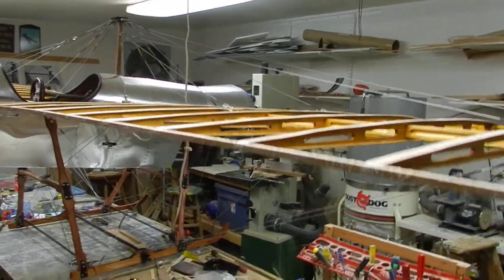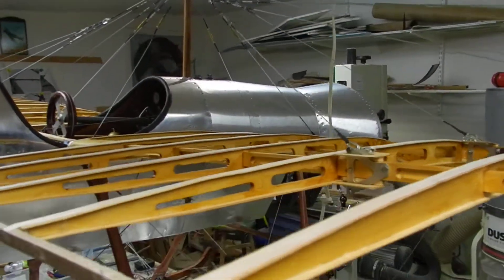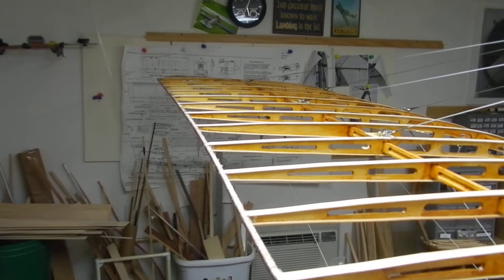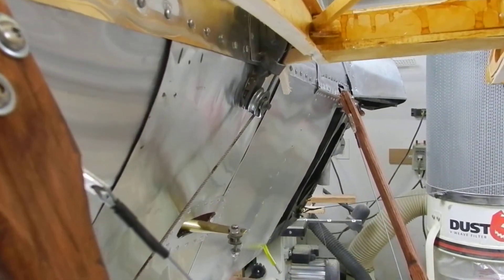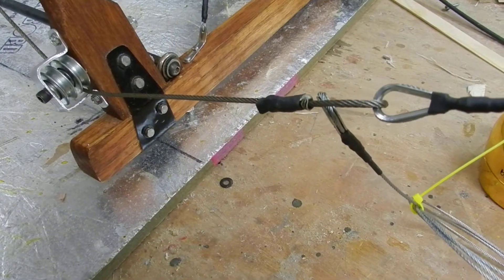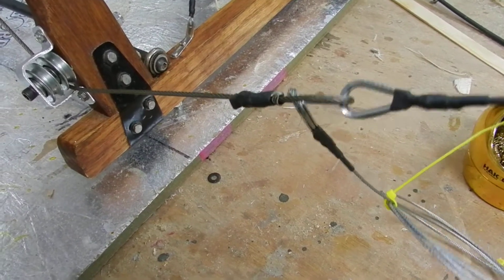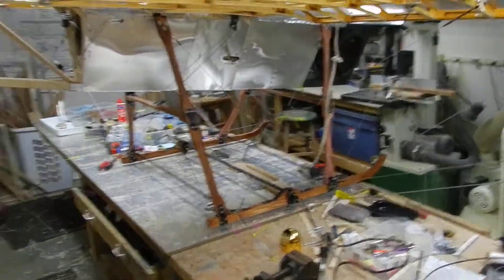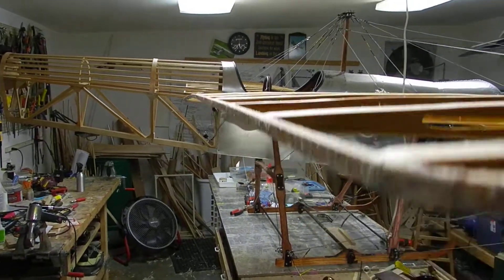Wing Warping Test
This is the first trial of the wing warping systemon my Half Scale 1912 Blackburn Monoplane. The radio is not being used the servo is being driven by an out side source.